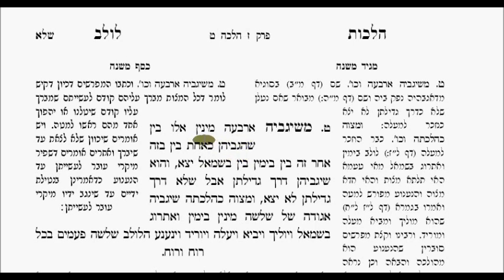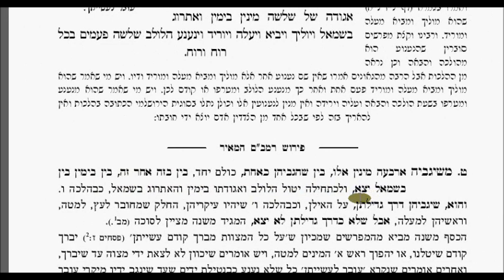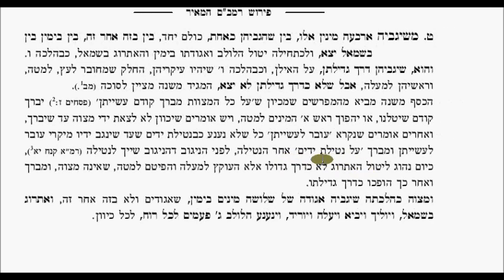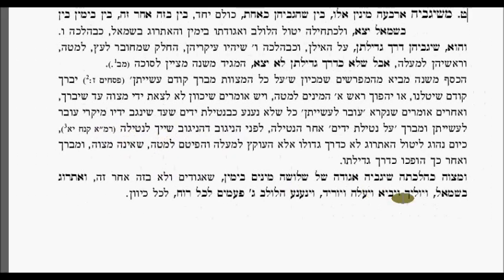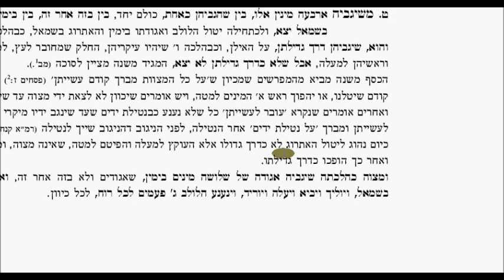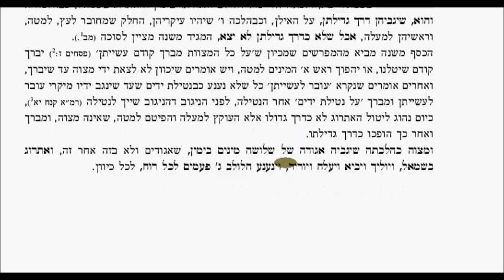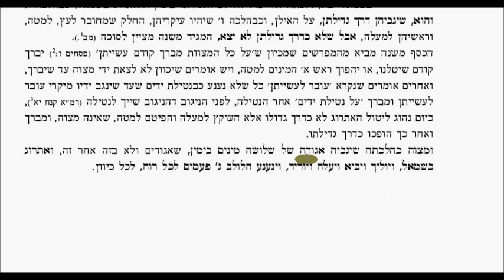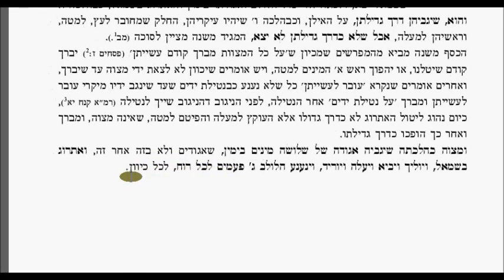Lulav Chapter 7 Halacha 9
A virtual video shiur with Hebrew text and English narration by the Bostoner Rebbe shlit"a on his series of the Rambam with Peirush HaMeir on Hilchos Sukkah and Lulav
A joint project Machon Nesher HaGodol - Joseph and Rae Gann Family
Under the direction of Bostoner Rebbe & American Friends of Mosdos Boston